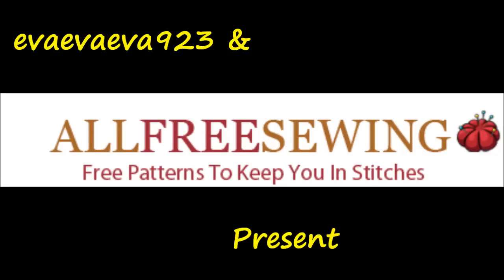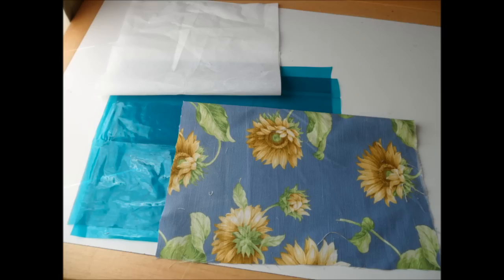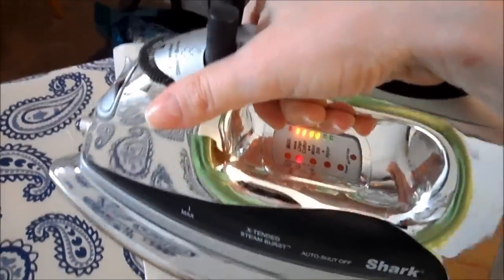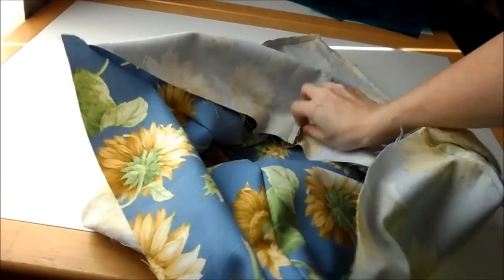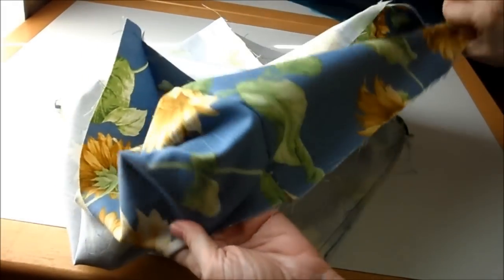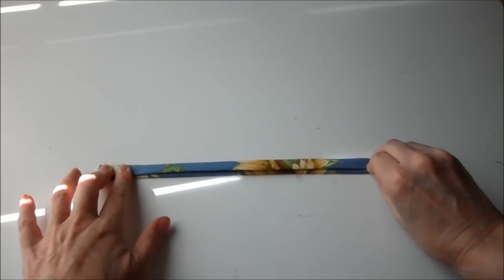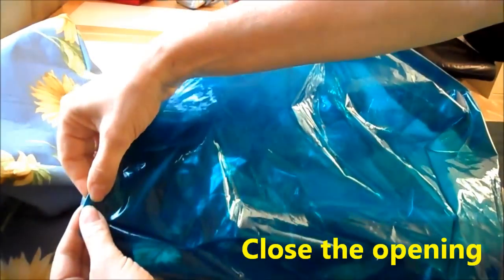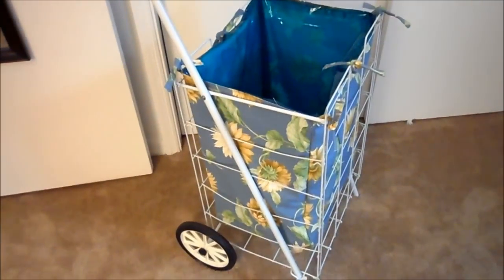How to Sew a Rolling Cart Liner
Wheeled Carts are handy and versatile, but the liners for them can be very expensive.  Follow this easy tutorial and make your own reversible Cart Liner using ties so that it can be removed for cleaning.  Find more sewing projects like this and more at AllFreeSewing.com